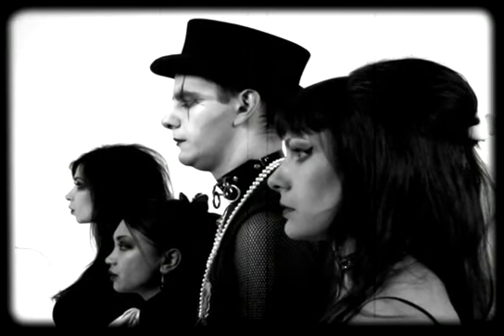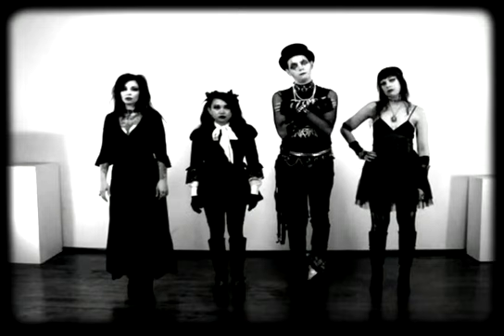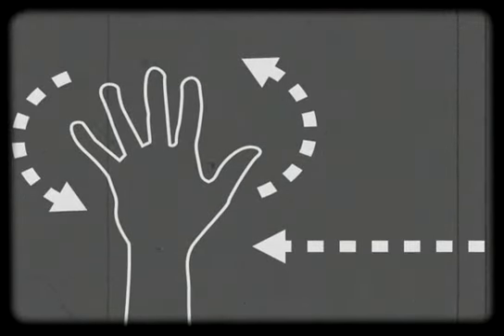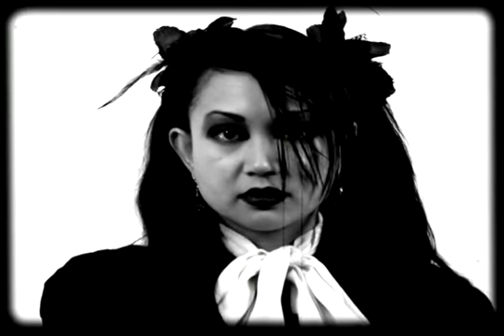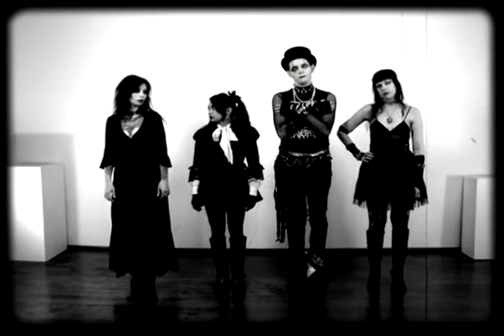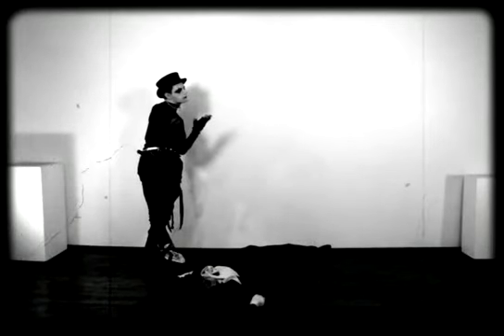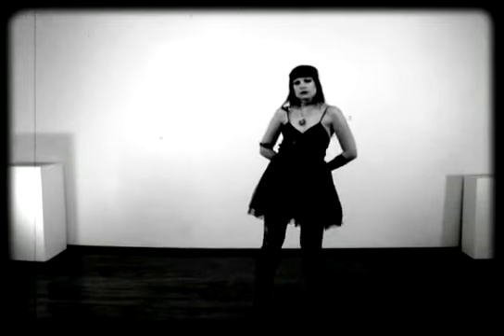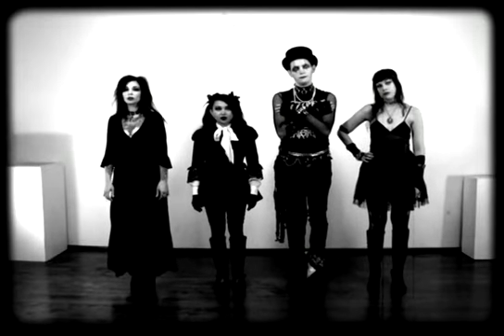how to dance goth